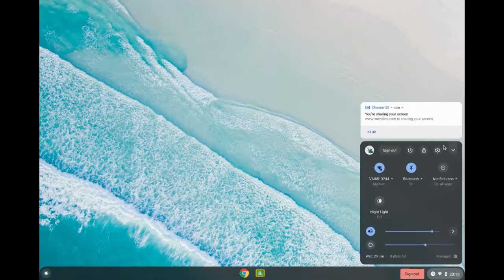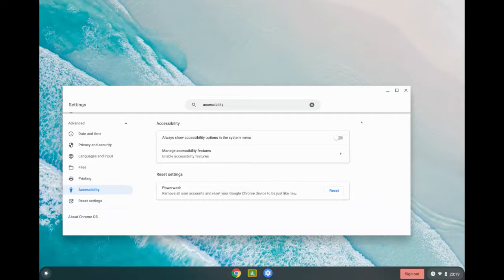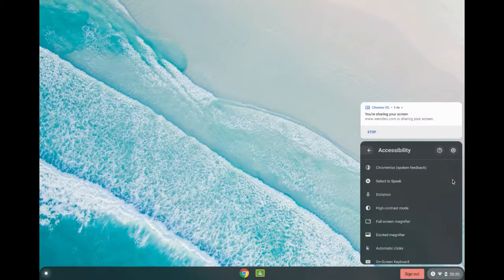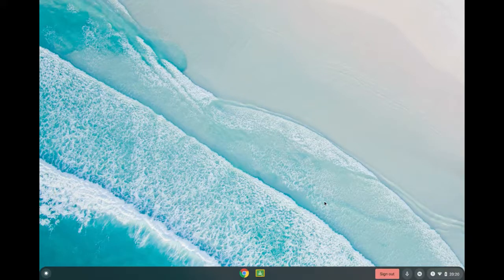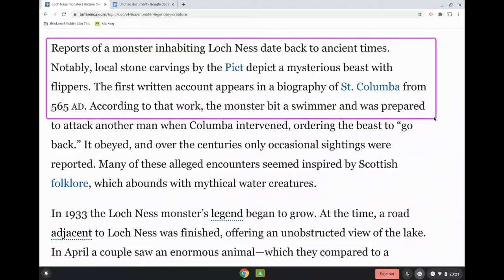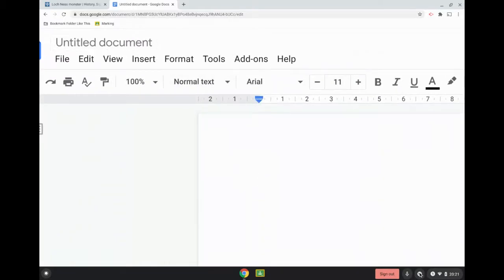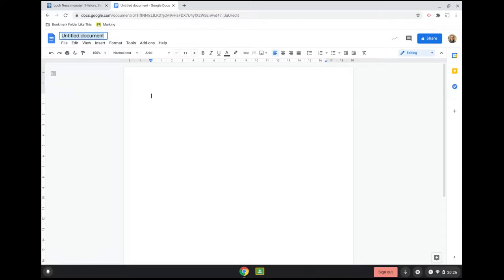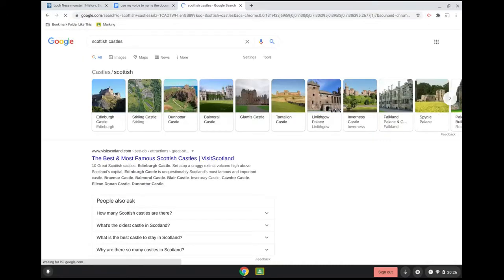Accessibility on Chromebook